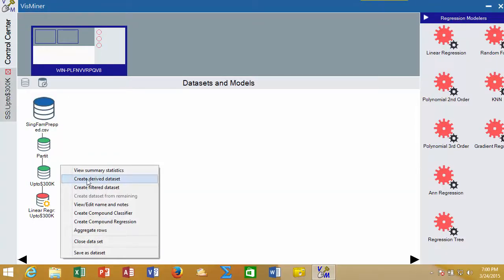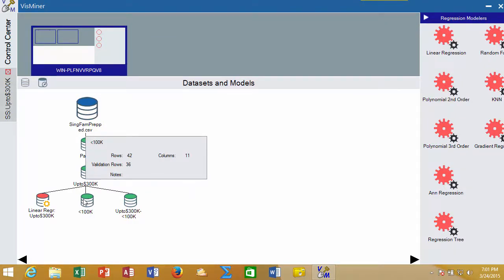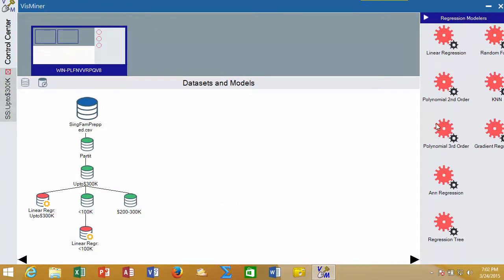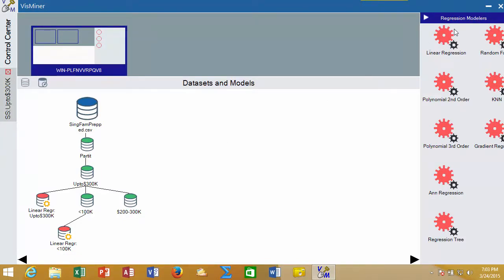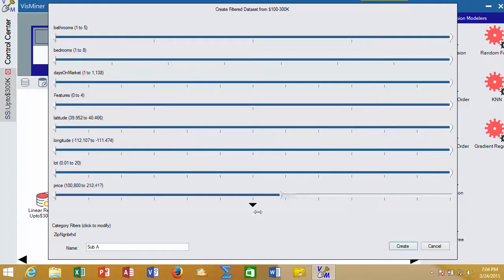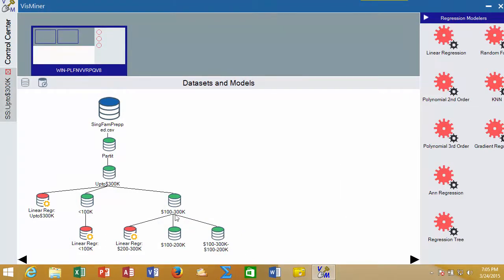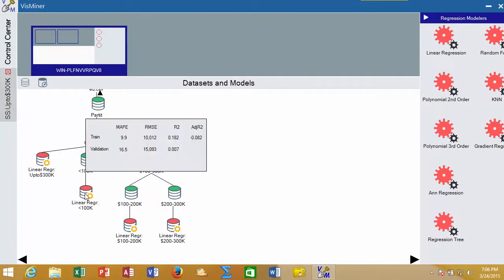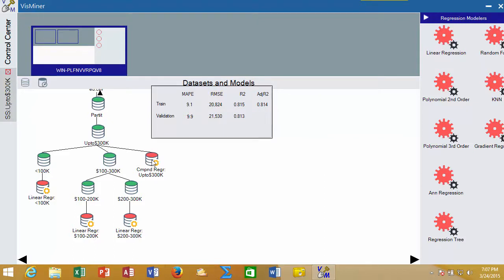Subpopulations Part 4: Putting it all together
Using VisMiner to break overall population into segments, creating models, and creating a compound model.